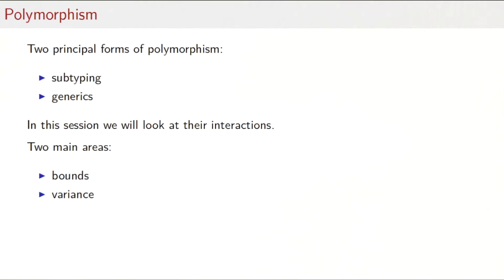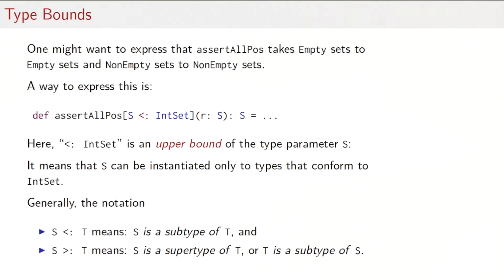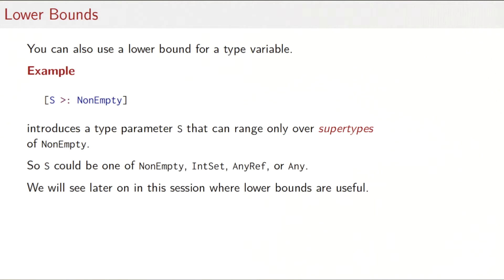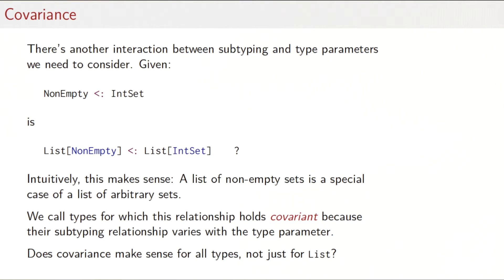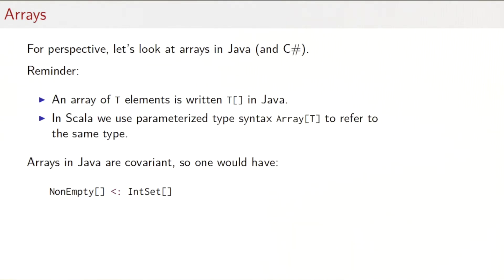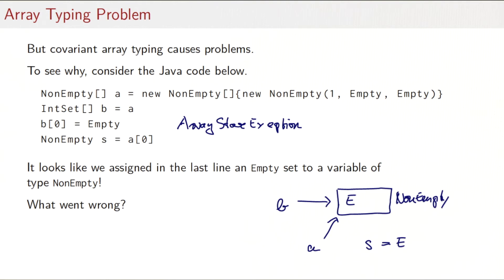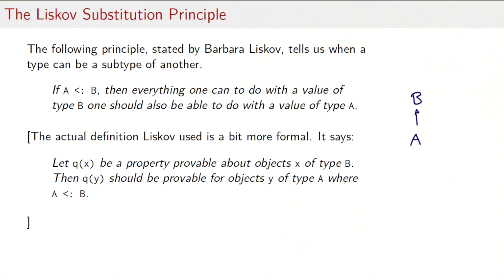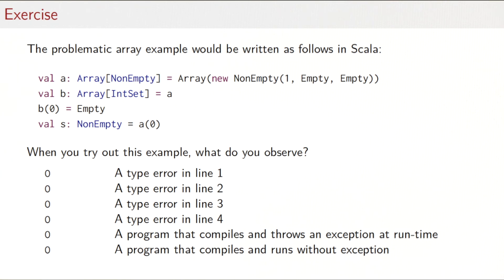4.4 Subtyping and Generics